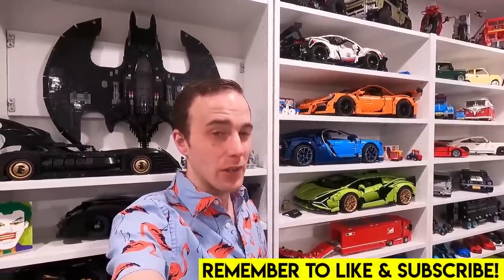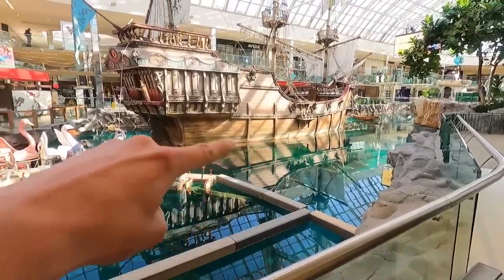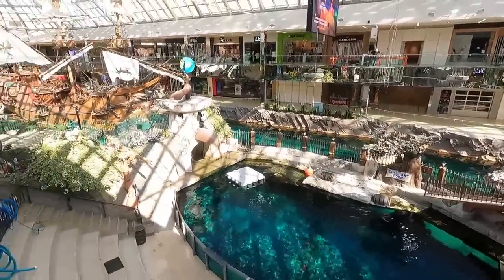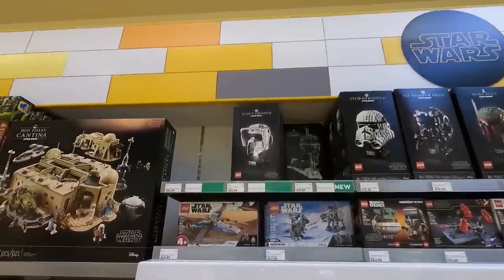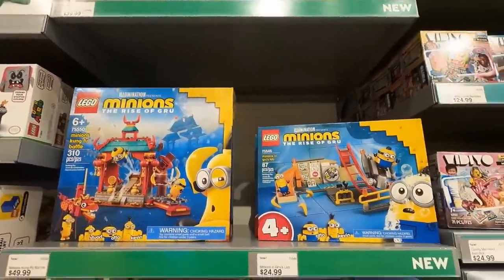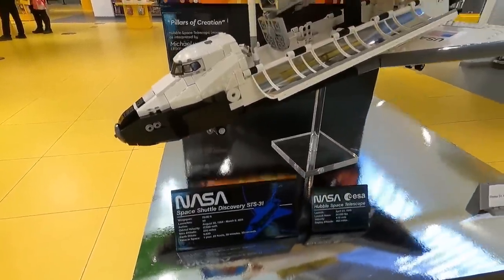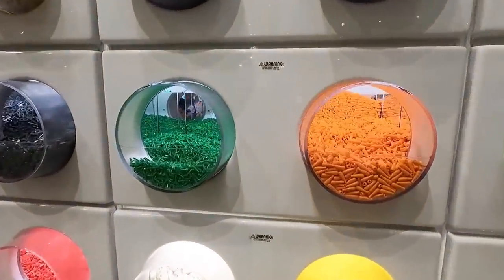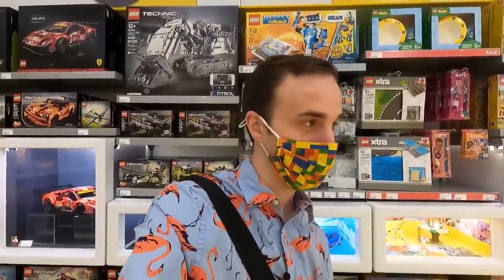FREE LEGO STORE SHOPPING!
Today we head to the LEGO Store to do some FREE VIP shopping! So many great new releases hit the shelves today... It is simply amazing. LEGO did a great job this month LOL. The brand new LEGO release includes the Star Wars Scout Trooper, Darth Vader, Probe Droid, DC 1966 Batmobile, Batman Cowl, Marvel Venom, the Minions sets, and many more. Today we go shopping at the LEGO store, take a look at all the new releases and end up getting a huge haul for FREE!